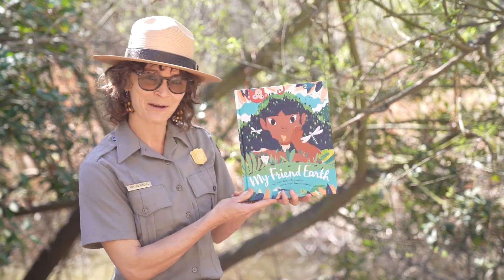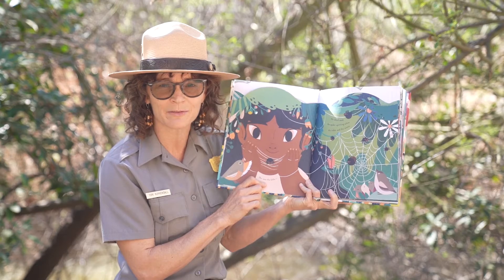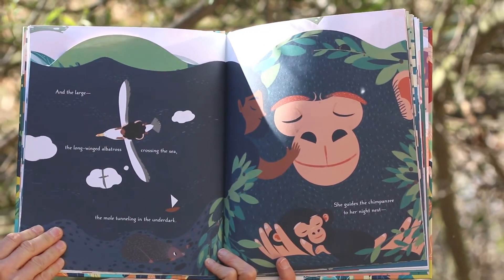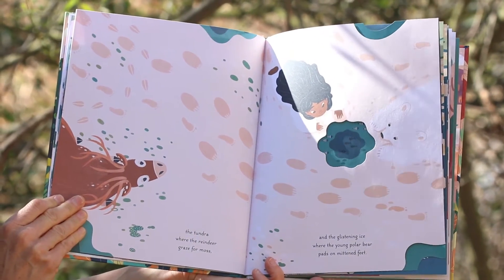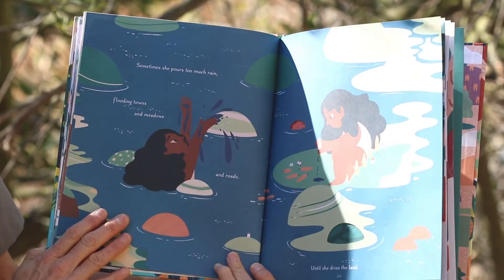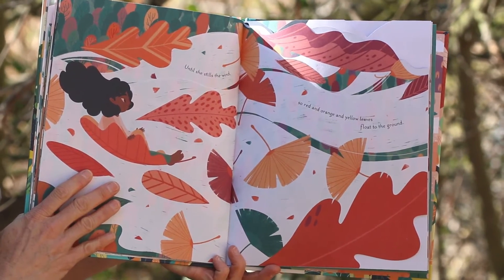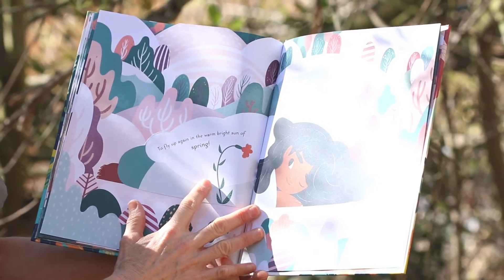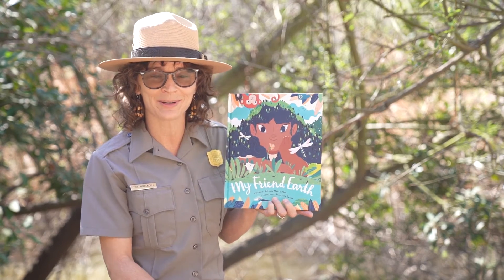Reading with a Ranger - "My Friend Earth"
Our friend Earth does so many wonderful things for us and our friends throughout the year! She tends to all large and small animals. She pours down rain and leaves when needed. She sprinkles fluffy white snow and protects tiny seeds waiting to bloom in spring. During this segment of Reading with a Ranger, join Ranger Tori as she reads "My Friend Earth," written by Patricia MacLachlan, illustrated by Francesca Sanna and published by Chronicle Books, LLC (2020).